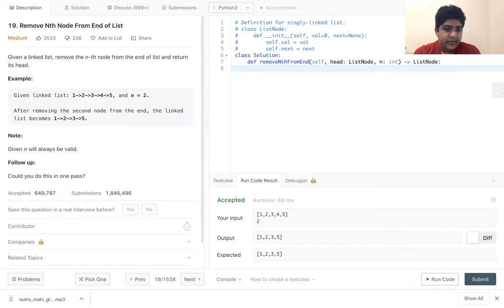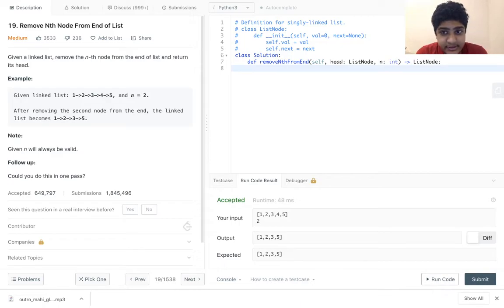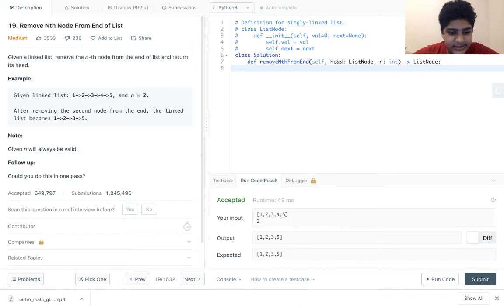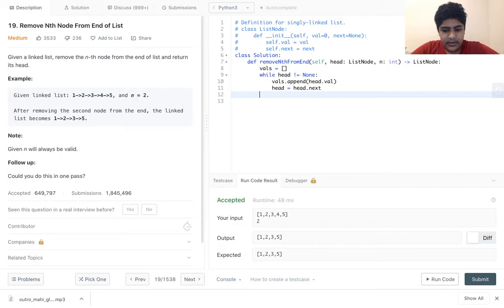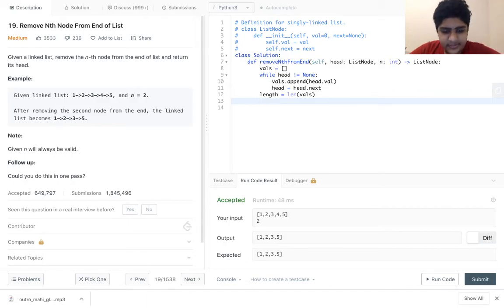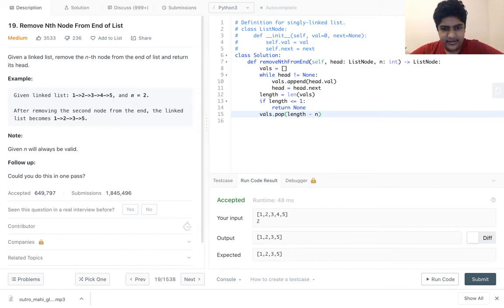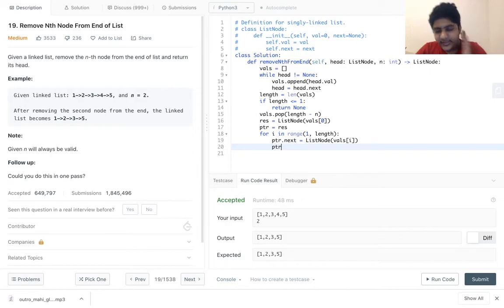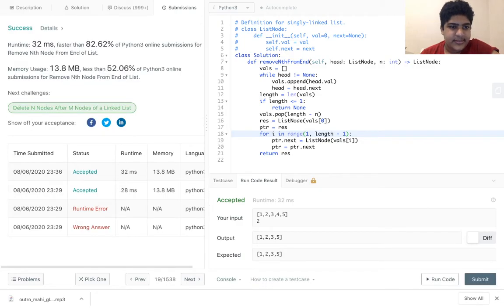LeetCode Problems Solved; Problem 19: Remove Nth Node From End of List (Medium)